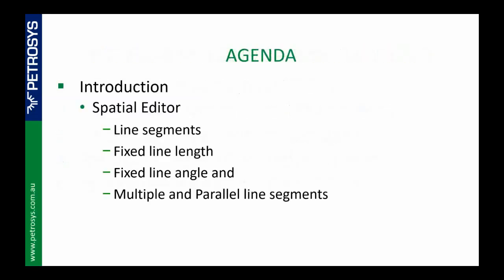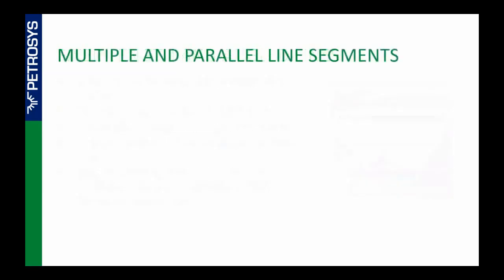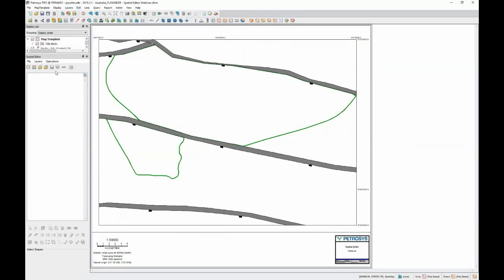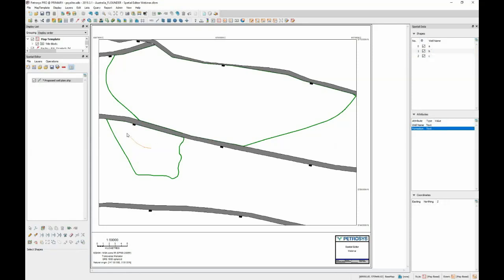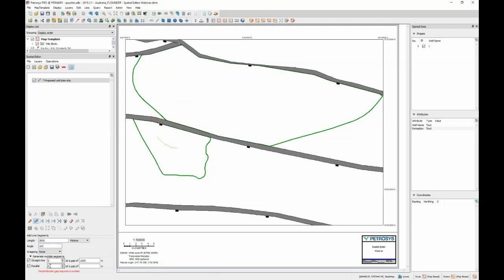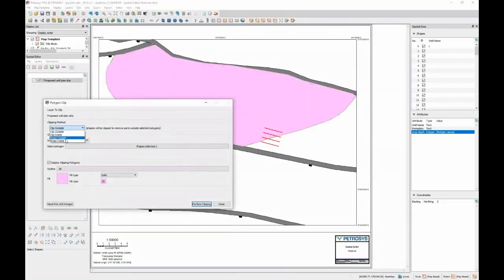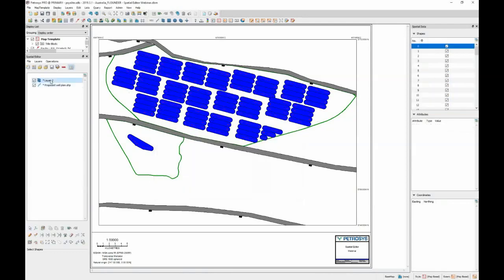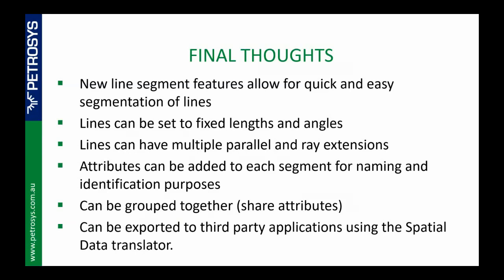Petrosys PRO - Tips and Tricks in the Spatial Editor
A demonstration of the new and enhanced functionality of the Spatial Editor in Petrosys PRO 2019.

Using the Spatial Editor this video shows how you can add segmented lines with new options, including the ability to add multiple parallel line segments, fixed length, and fixed angled lines.

Look out for a few more useful tips, such as those for planning well campaigns and more.